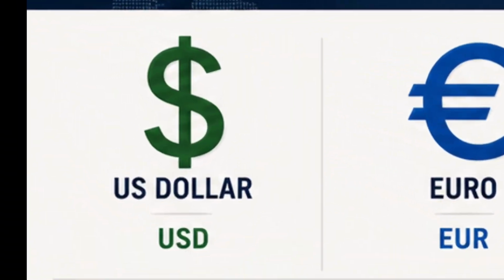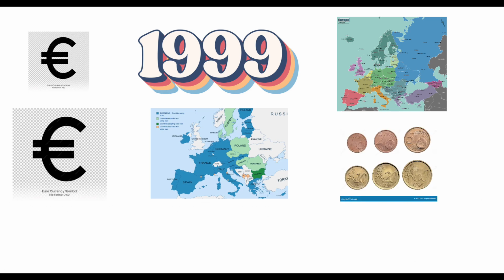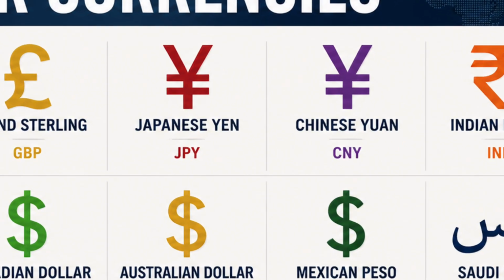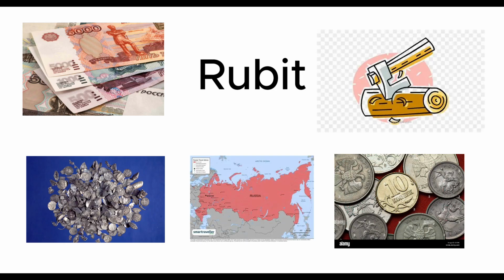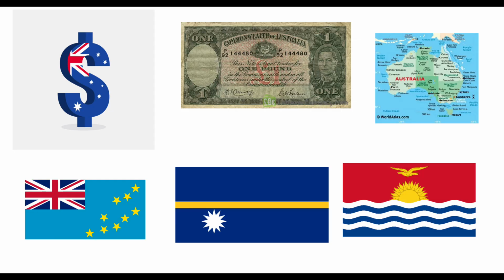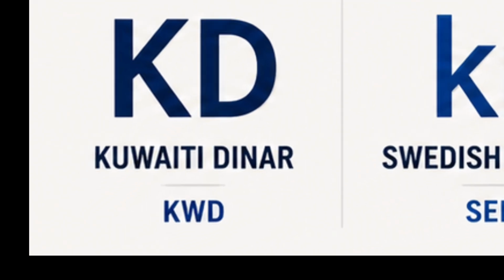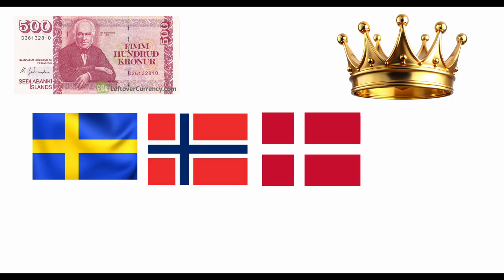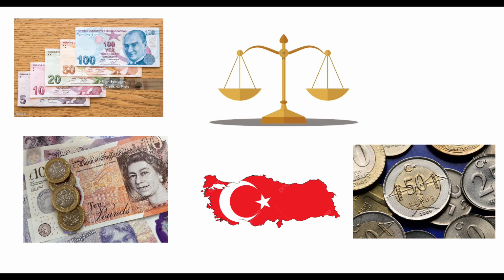All Major Currencies Explained